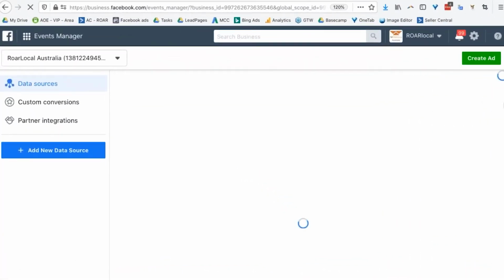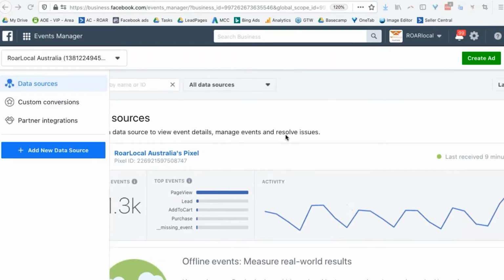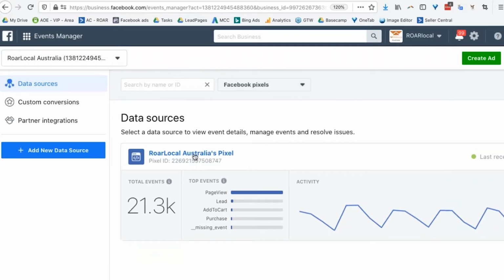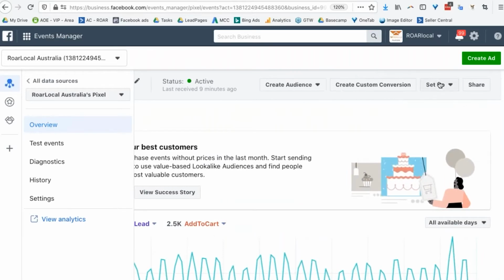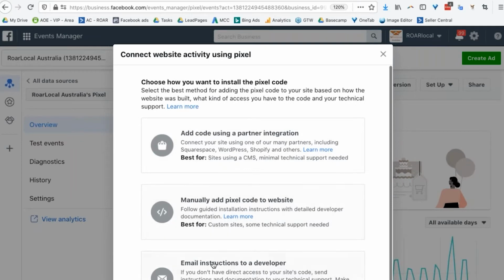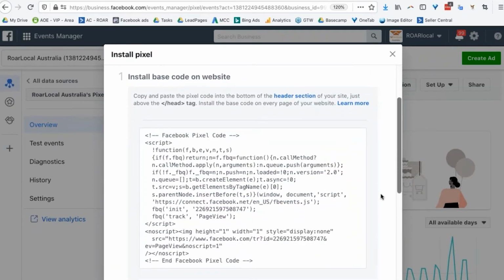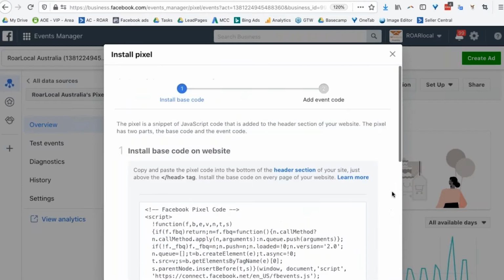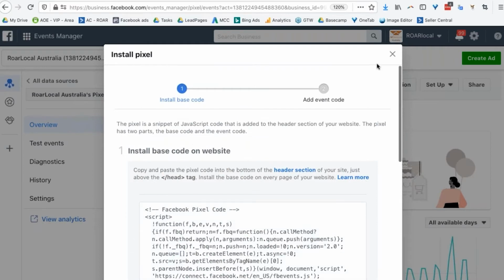WHAT IS A FACEBOOK PIXEL & HOW TO USE ONE FOR AMAZON